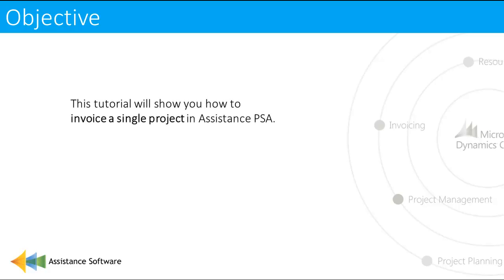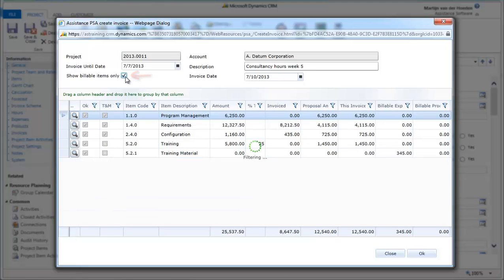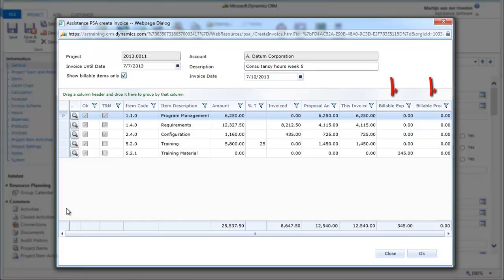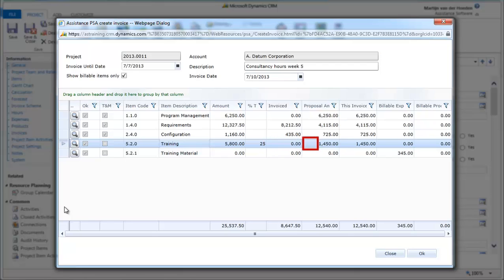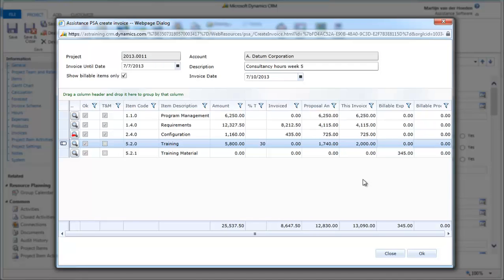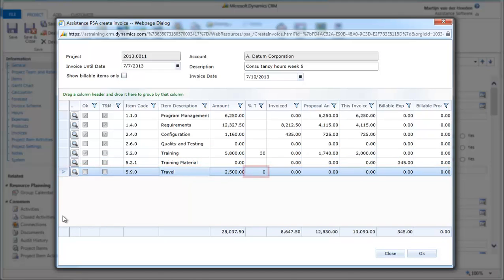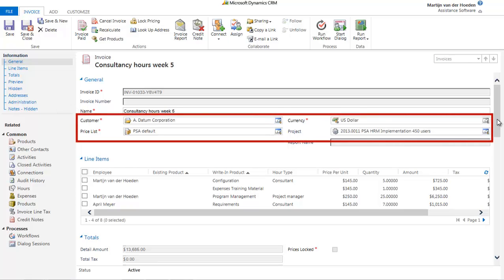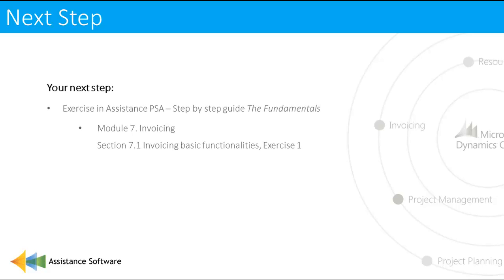7.1 Single project invoicing